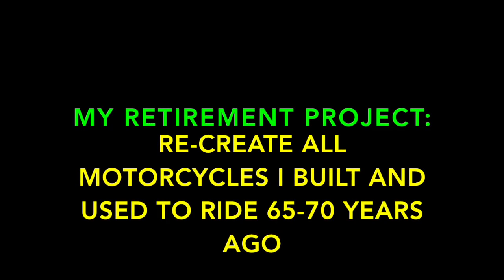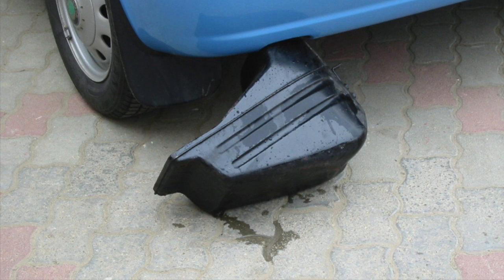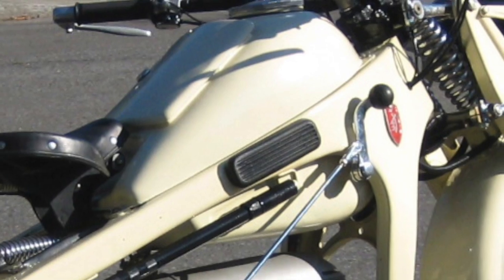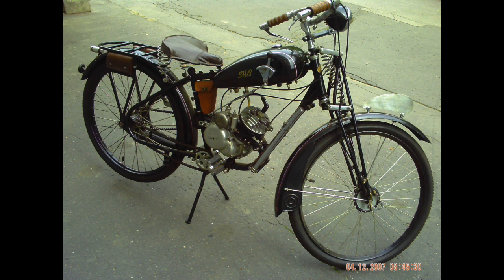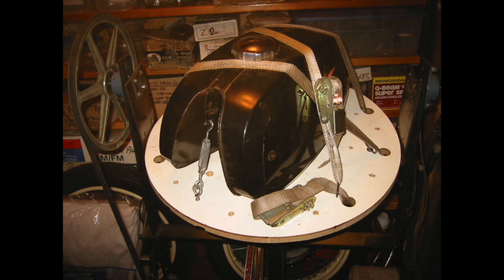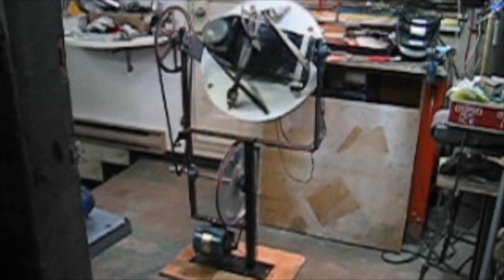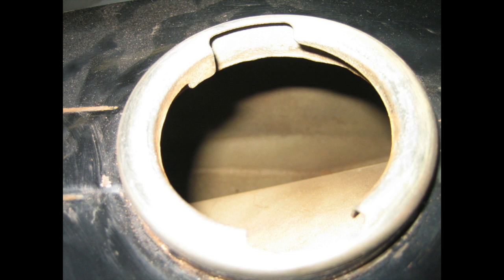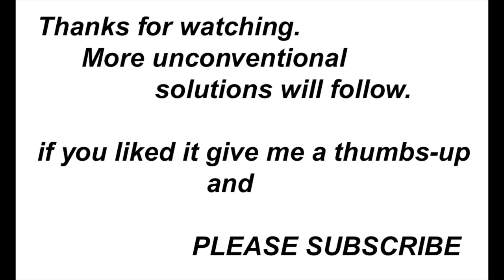#33 - TANK of NAILS. DE-RUSTING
This video is #33 - TANK of NAILS. DE-RUSTING. WHILE BUILDING REPLICAS OF ALL BIKES I WAS RIDING IN MY YOUTH DE-RUSTING TANKS WERE A MAJOR THING. THE EMPTY TANK  BADLY RUSTING AND I CANNOT SHAKE TANKS BY HAND ANYMORE SO I NEEDED A MACHINE FOR IT. THIS PRIMITIVE MACHINE BUILT BY JUNKS I HAD, THE ONLY THING I BOUGHT WERE 4 SELF ALIGNING BEARING. OVER A FEW YEARS STANDING IN AN OUTSIDE TENT ITSELF IS RUSTED SO MUCH THAT REBUILDING WAS NOT WORTH IT. I TOOK IT APART SINCE I WILL NOT BUILD ANOTHER BIKE ANYMORE.  THE TANK WAS TURNING AT 35 RPM SHOULD HAVE BEEN A BIT SLOWER.